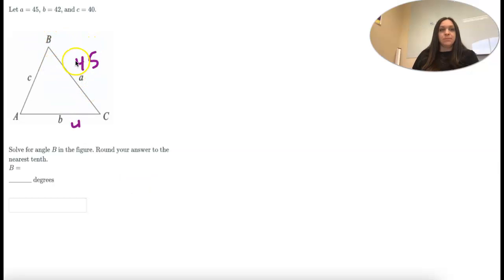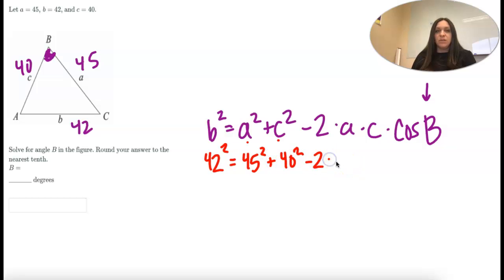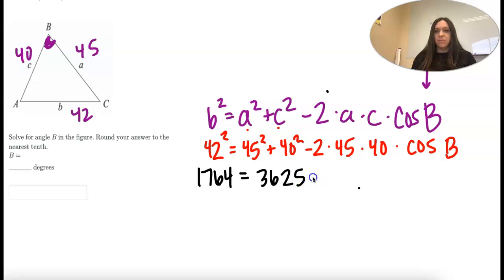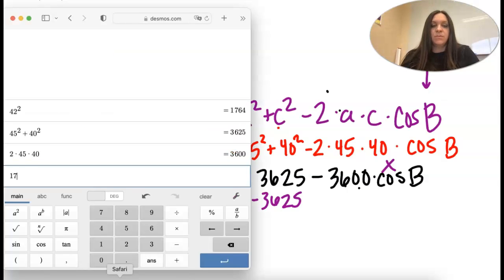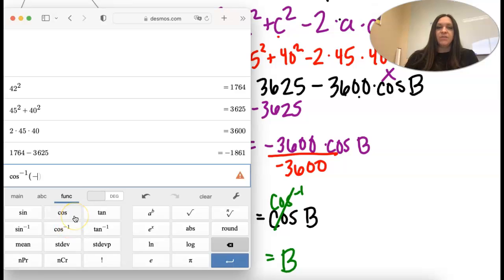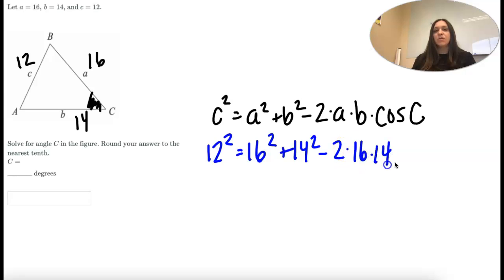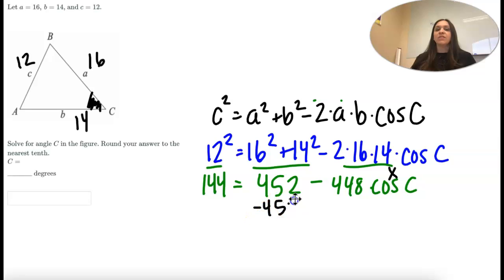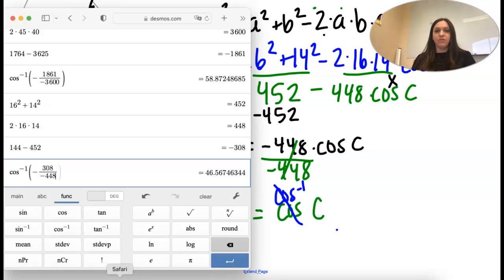M3Q3 3.3 Online (#2)